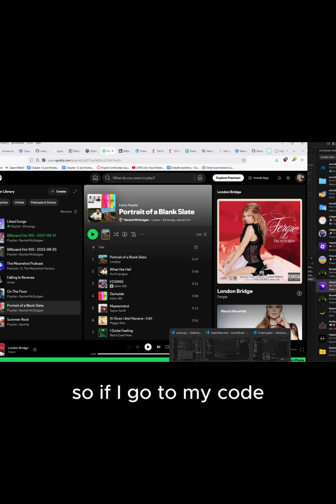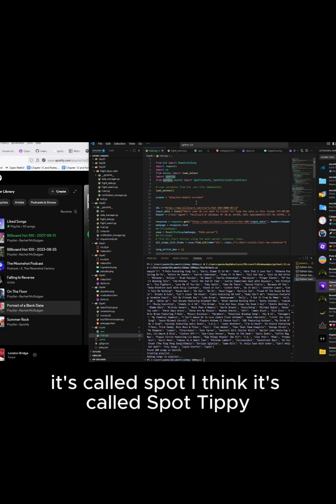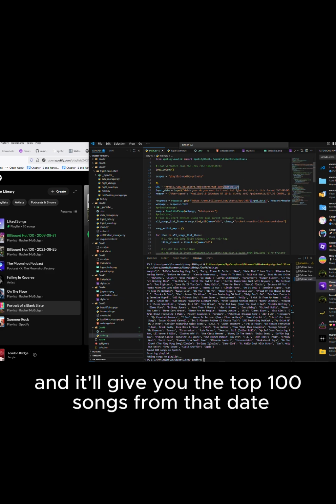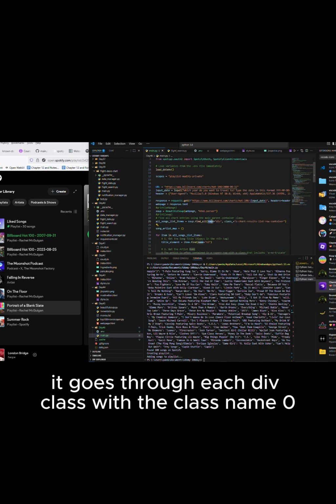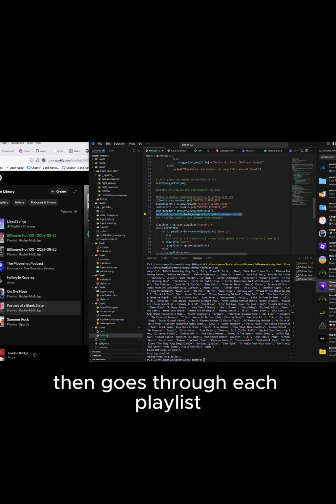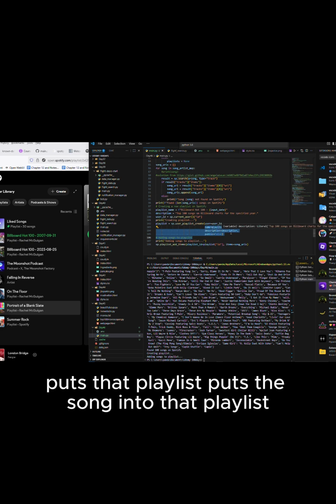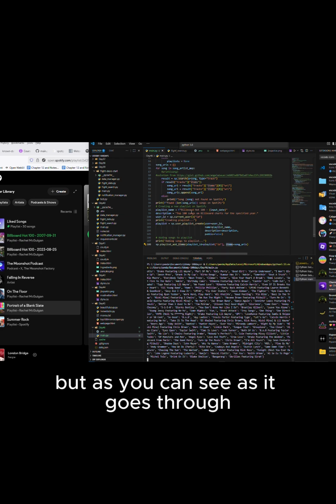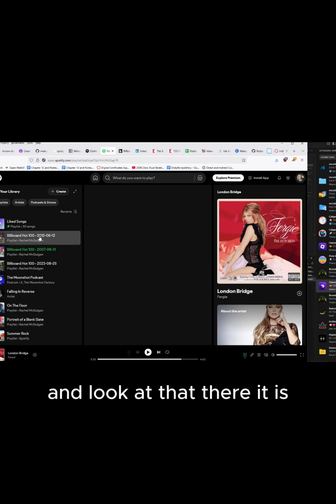Day 46 of 100 Days of Code Challenge Spotify Playlist Generator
Day 46: Billboard → Spotify Playlist with Beautiful Soup & Python

Day 46 of 100DaysOfCode Challenge 🧠🎵

In this project, I used Beautiful Soup to scrape the Billboard Top 100 songs, then connected to the Spotify API to automatically create a new playlist with all those tracks! 💥

This is one of my favorite builds so far — it mixes data scraping, API integration, and Python automation into a real-world workflow.
If you’ve ever wanted to turn trending charts into your own playlists, this is the project for you.

How to scrape websites with Beautiful Soup

How to authenticate and use the Spotify Web API

How to automate playlist creation in Python

How to handle edge cases (missing songs, mismatched names, etc.)

Bonus: combining data scraping + APIs for creative automation projects

🧰 Tools & Tech

Python 3

Beautiful Soup 4

Requests

Spotify Web API (Spotipy library)

Billboard Top 100 Website

🔗 Resources